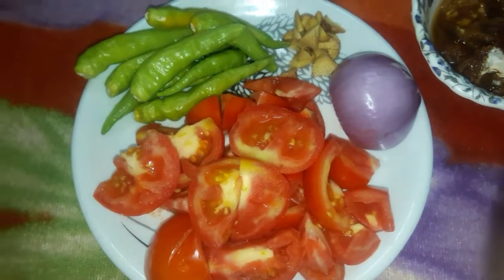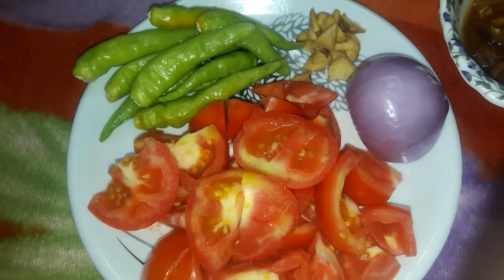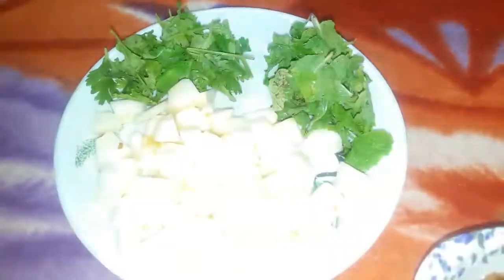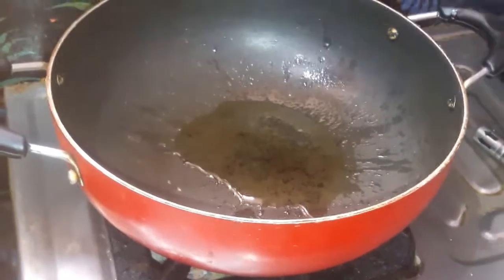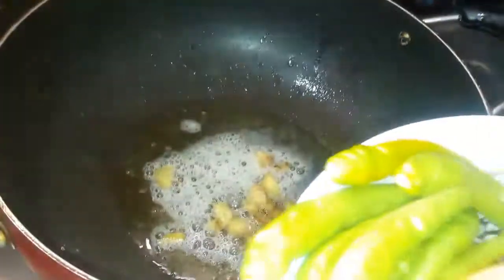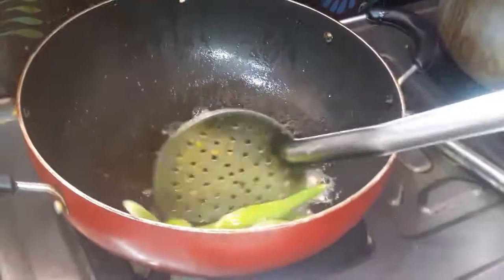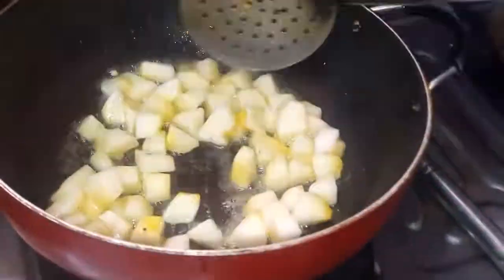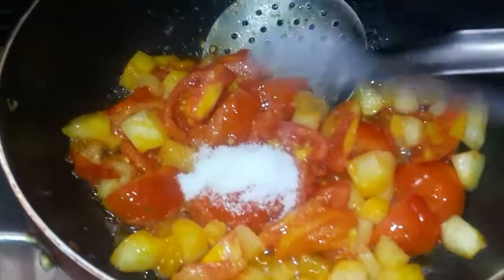yellow cucumber chutney........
Today video is about yellow cucumber chutney try it and comment me in comment box